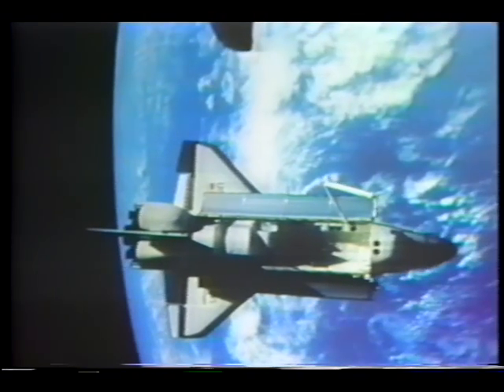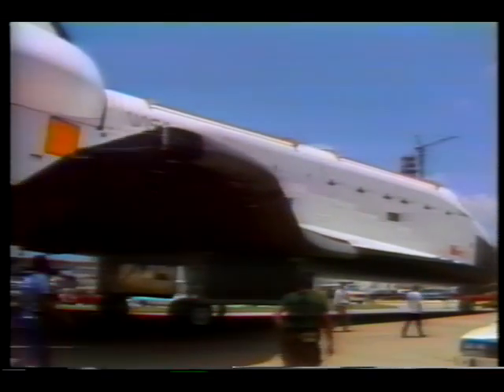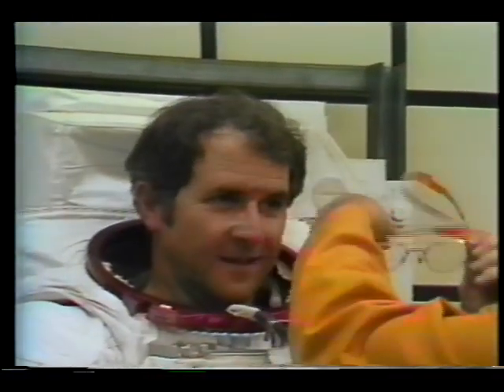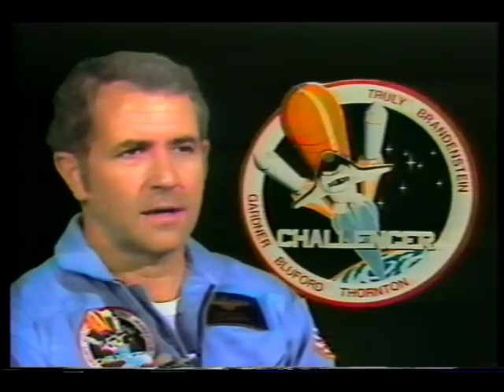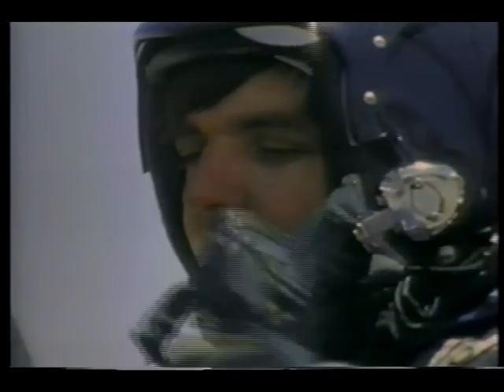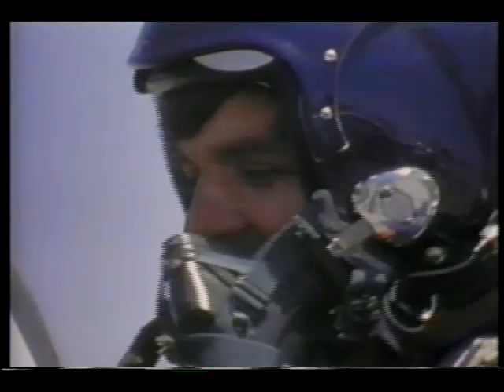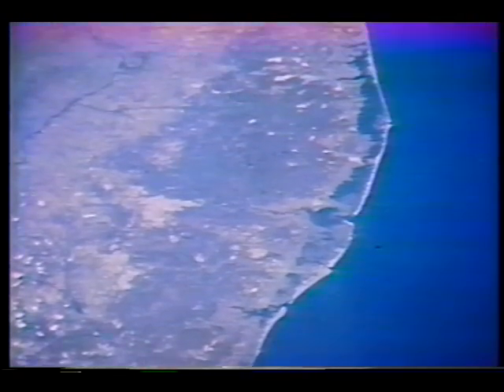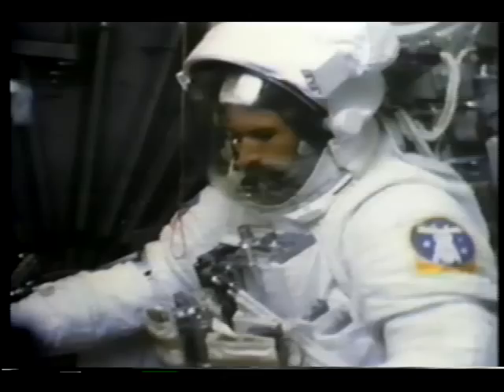Challenger's Night Flight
STS Mission 8 and its night flight (both launch and landing) are highlighted in this color video. The 5-member crew is introduced and their special assignments for this flight are discussed, along with their continuous weightlessness experiments performed during the flight. The first black astronaut, Guion S. Blufords, Jr., is introduced and file footage of an STS Mission orbiting the earth is shown.